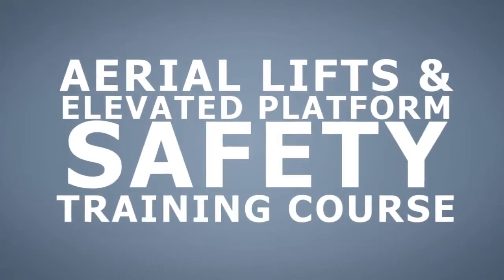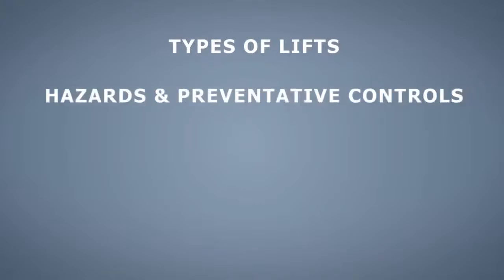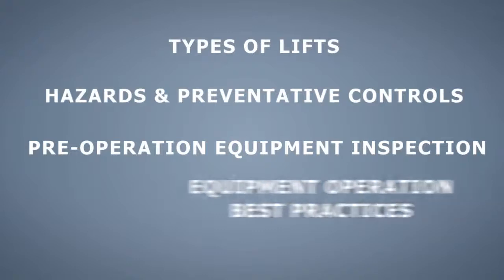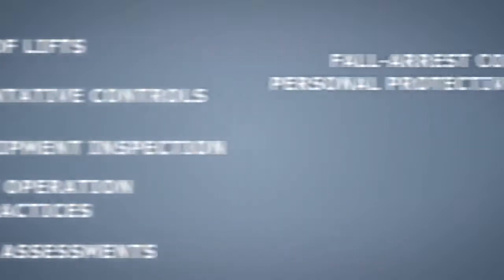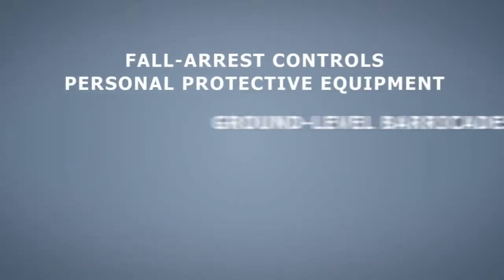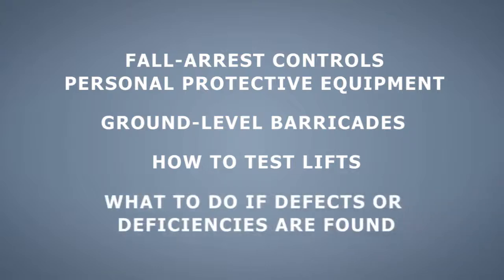Aerial Lifts and Elevated Platform Safety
This training describes the different types and uses of aerial lifts and elevated platforms including required safety practices, common hazards, and preventive controls.